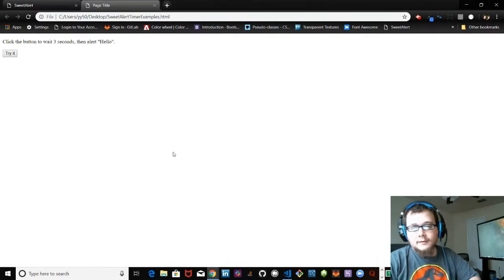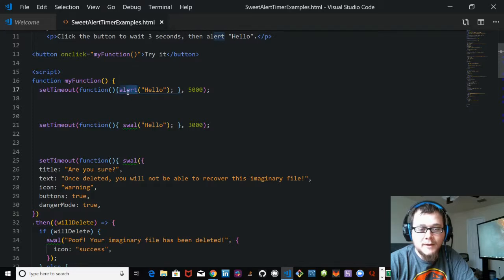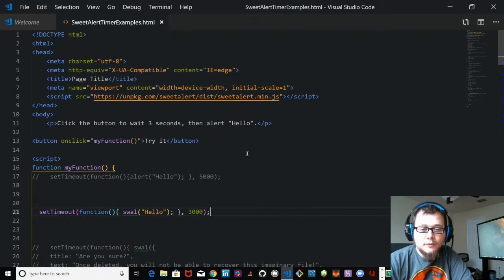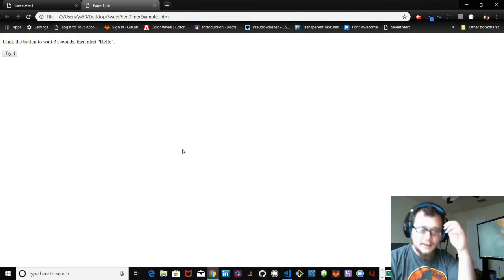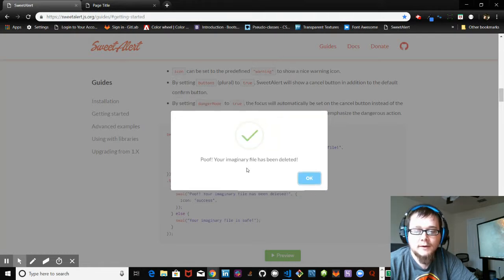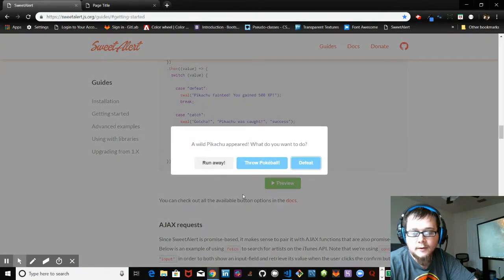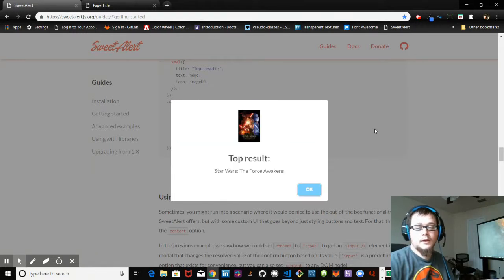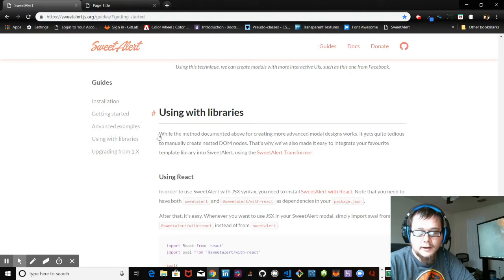Sweet Alert Full Video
Today we cover Sweet Alert